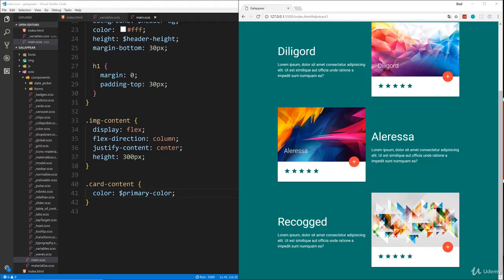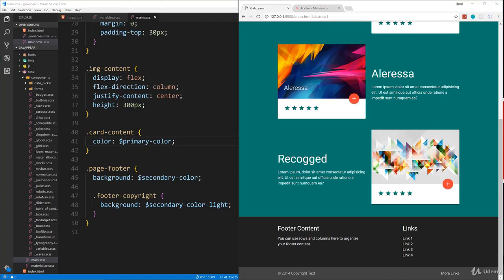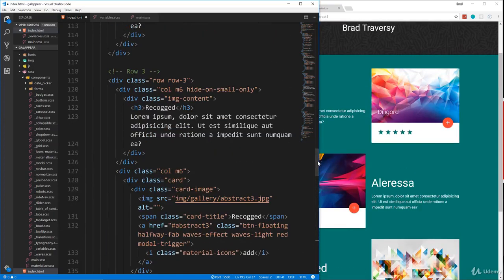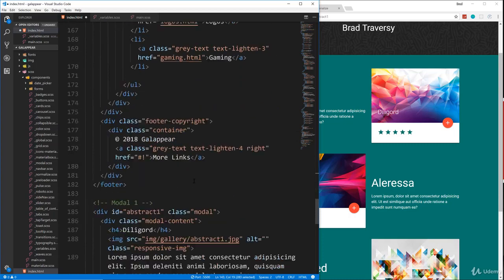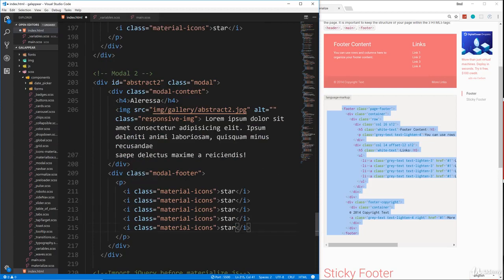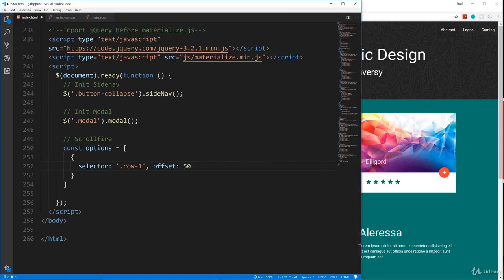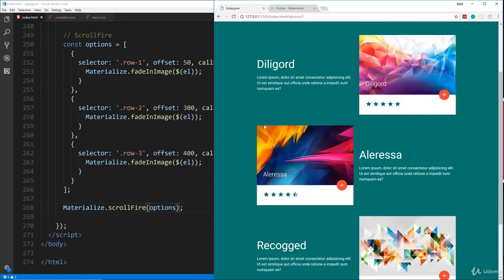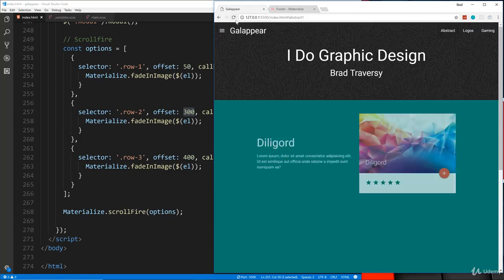062 Modals ScrollFire